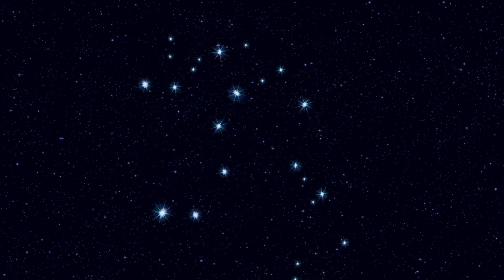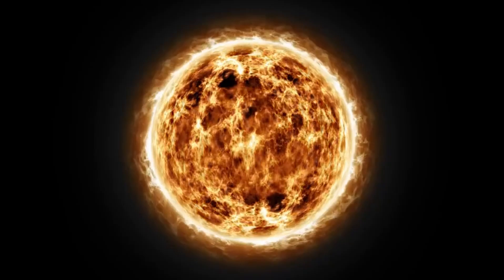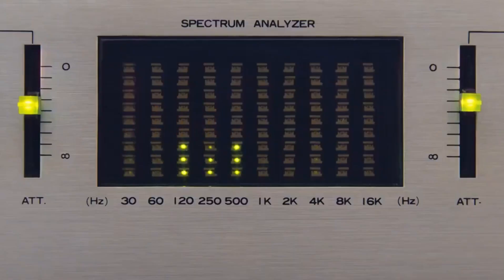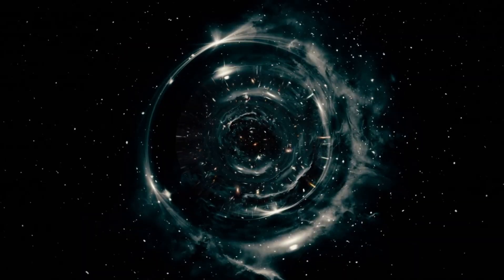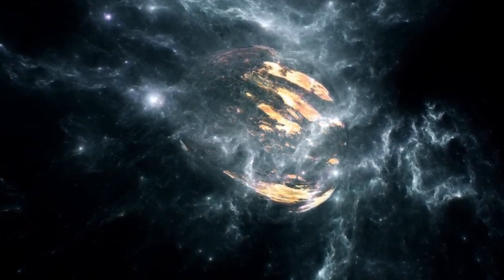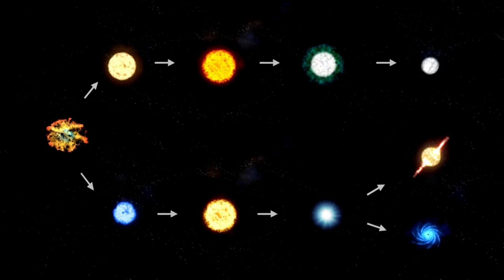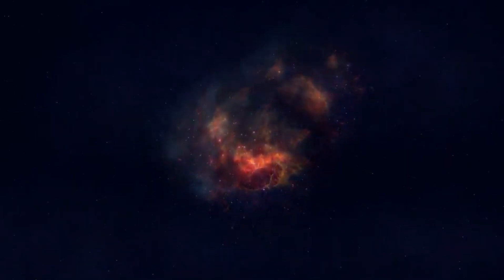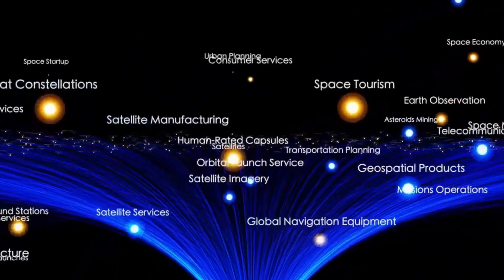James Webb Telescope Just Detected A Sudden 250% Increase In Betelgeuse's Brightness